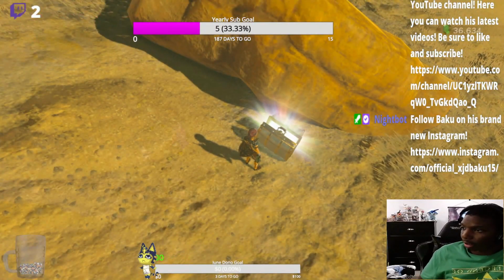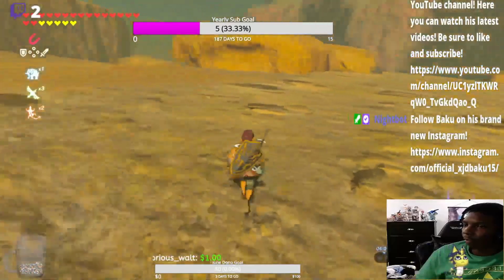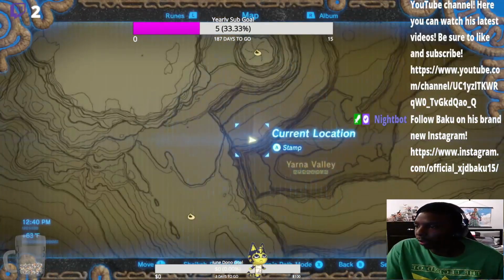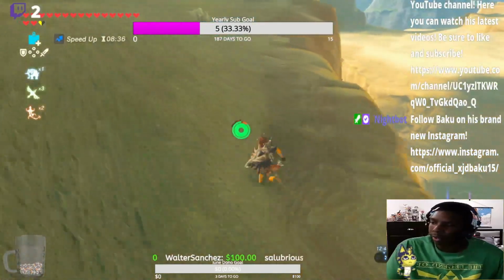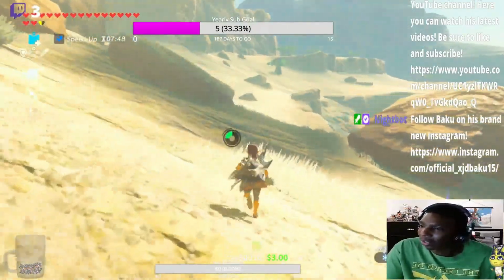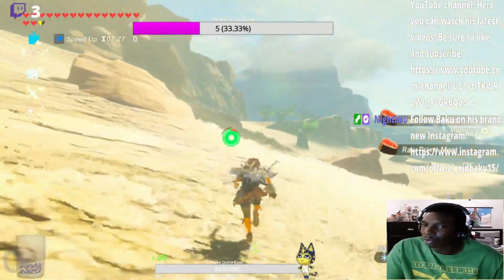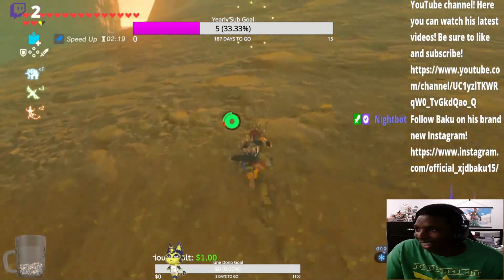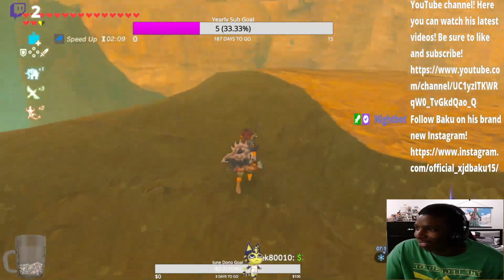Zelda BOTW Playthrough Episode 258: Exploring Koukot Plateau (VOD)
This is a straight from stream to video vod of Zelda Breath Of The Wild.
I am going to be splicing up the VODs into 25, 30 or 35 minute videos with very little editing. Monday through Thursday at 4 PM PST to 12 AM PST!